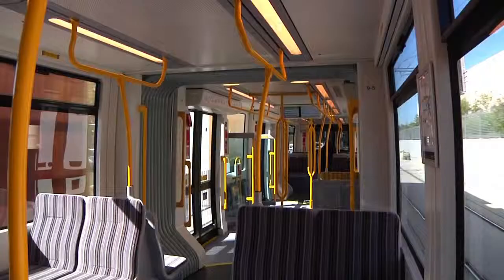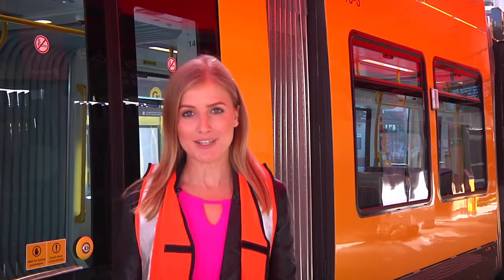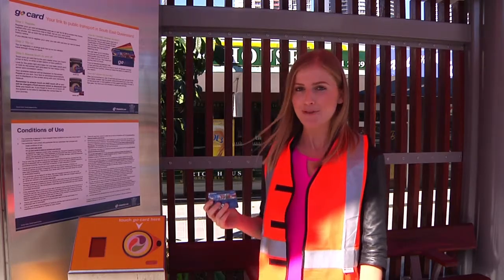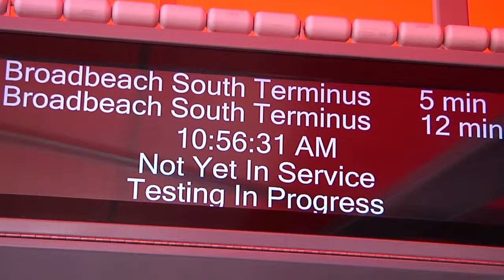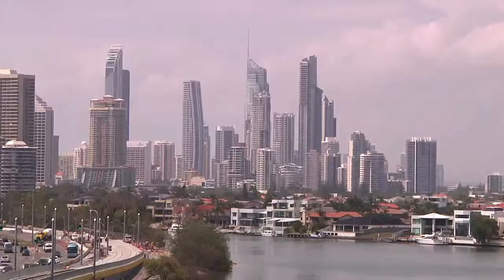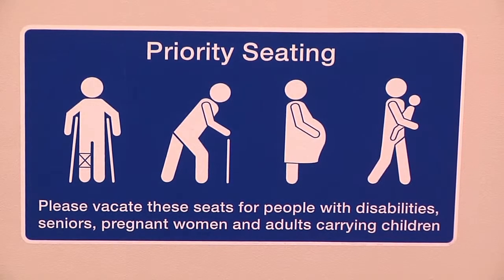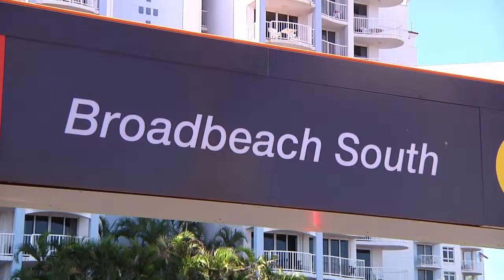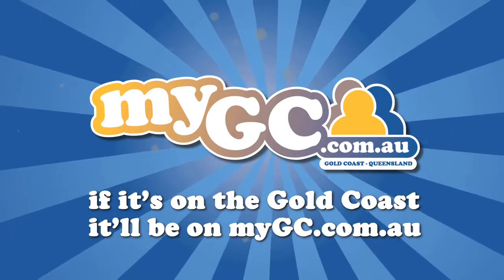ON BOARD THE G:LINK